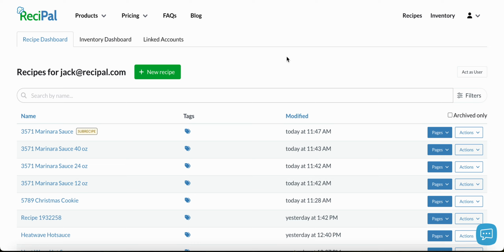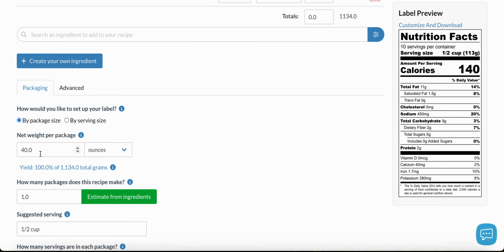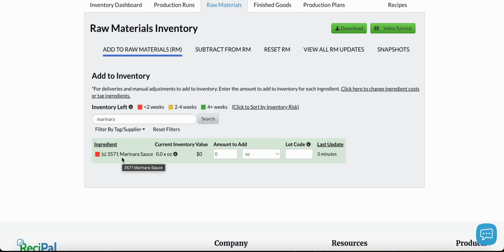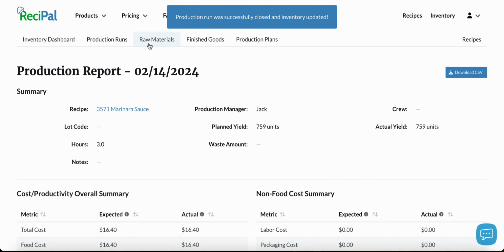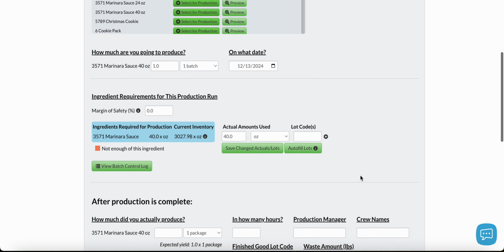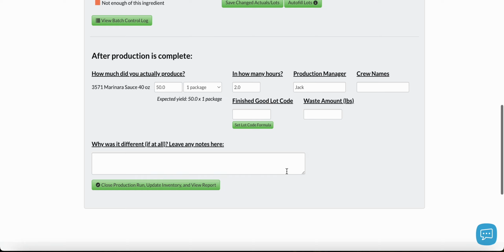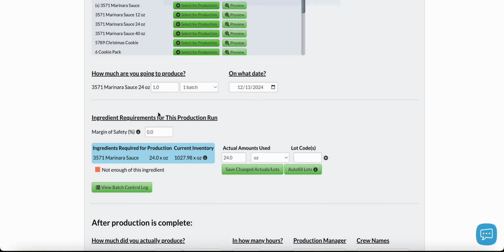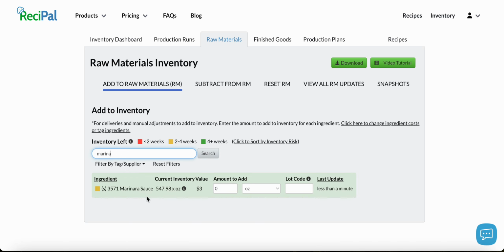ReciPal Inventory - turning a production run into different varieties of finished goods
In this example we show how you can use ReciPal's inventory management system to do a production run for one sku and then use that to create a variety of finished goods (ie different packaging options). This is accomplished through the use of a subrecipe for the production batch and separate recipes (and production runs) for each different finished good type.